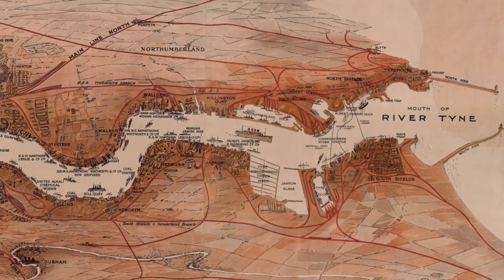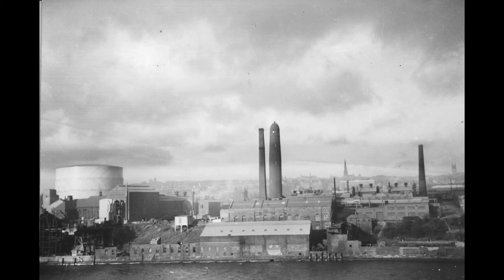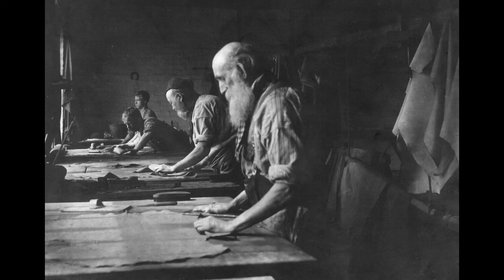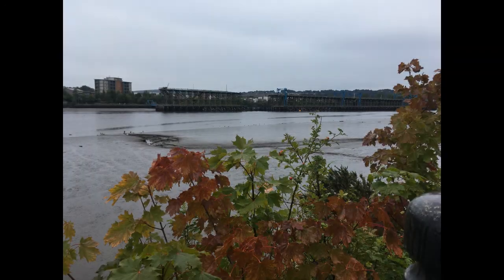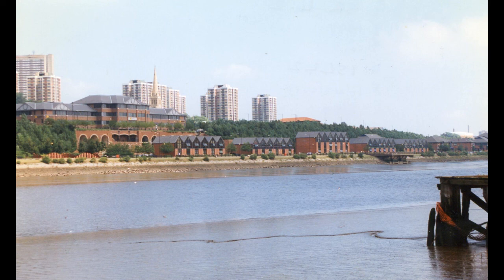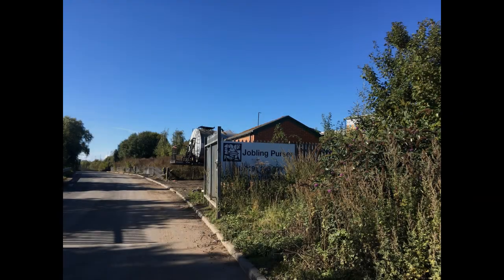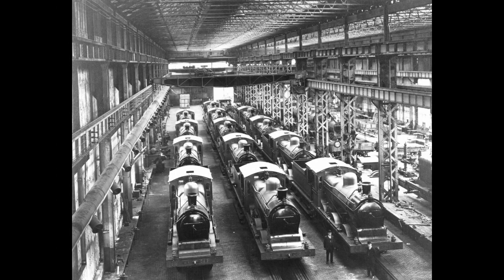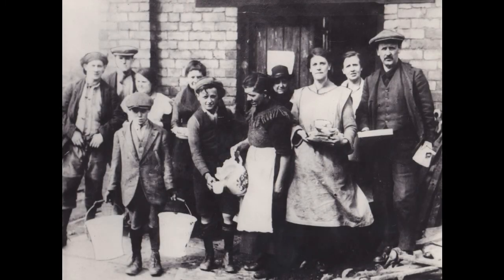Quayside to Paradise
Lost Industries - Quayside to Paradise